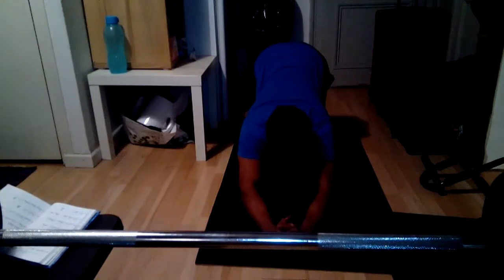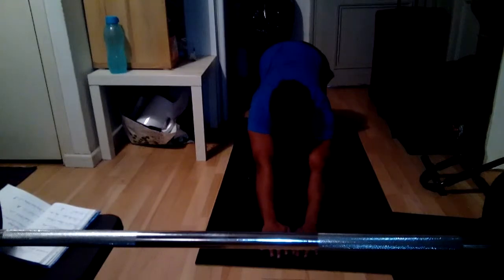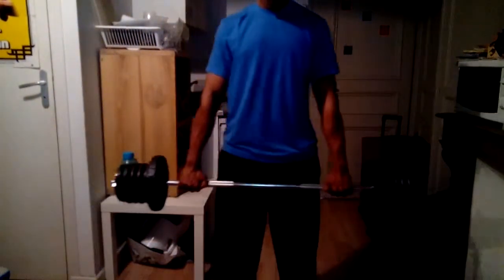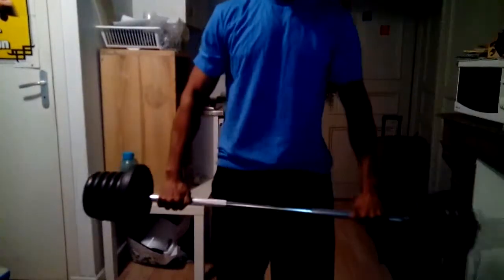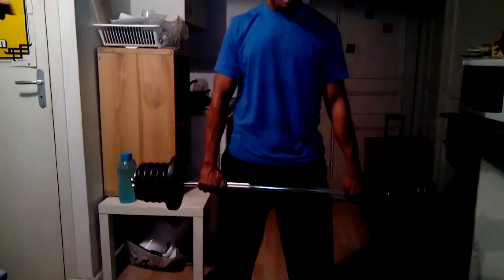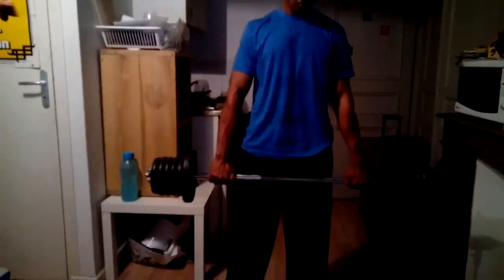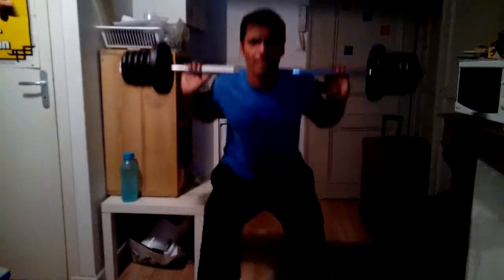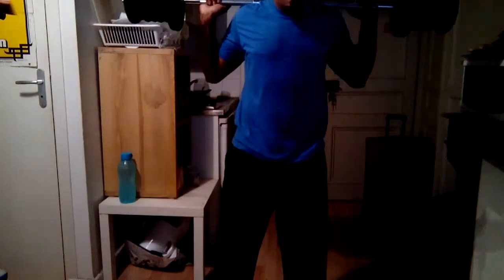Home gym training vlog no.1: Leg day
This video is about Home gym training vlog no.1: Leg day